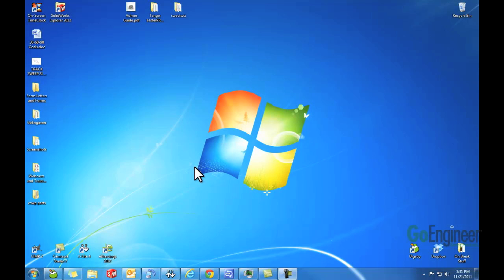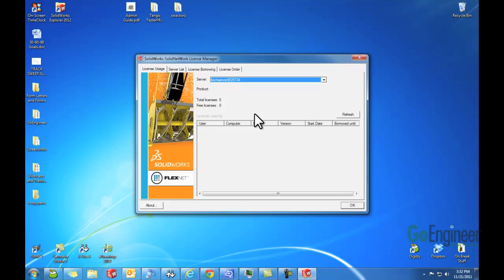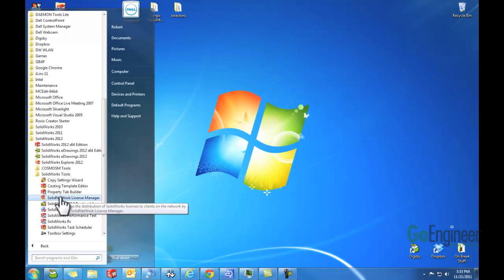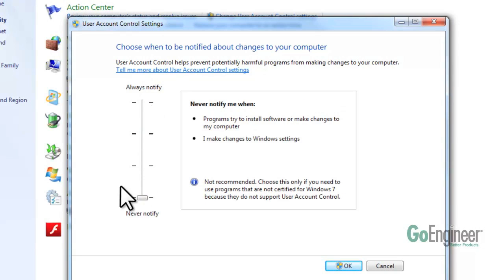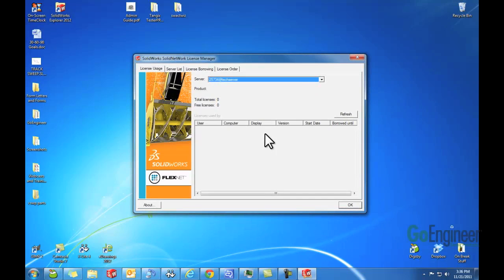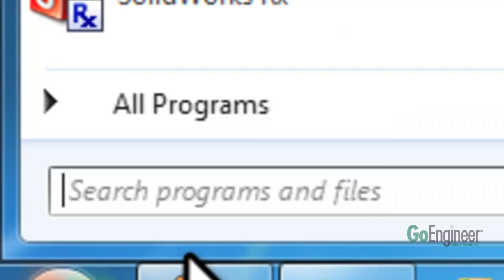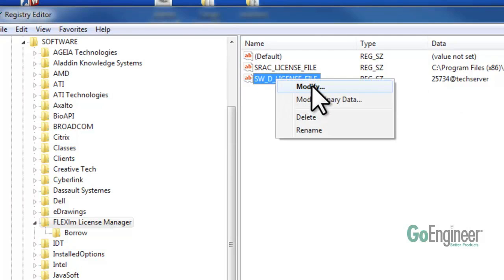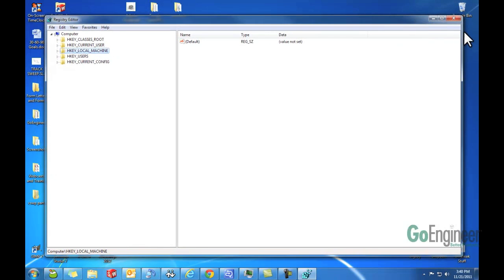SOLIDWORKS – Network License Pointing to a Server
Learn how to point your SOLIDWORKS Network License to the SOLIDWORKS Network License Server.